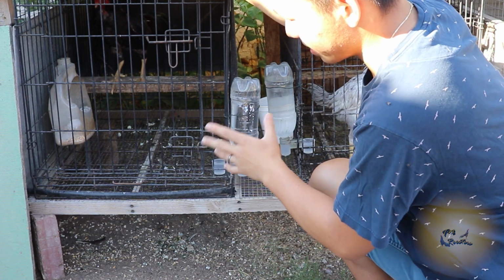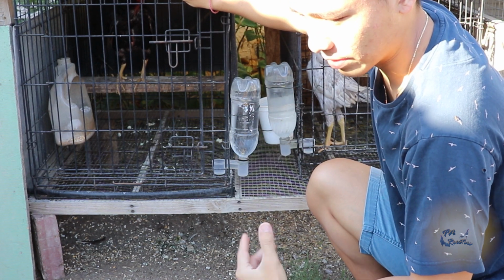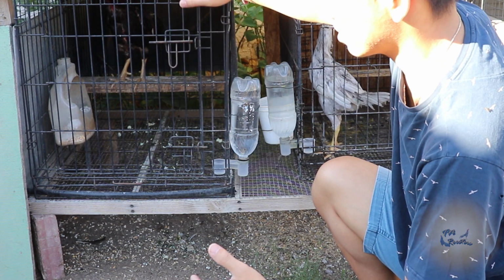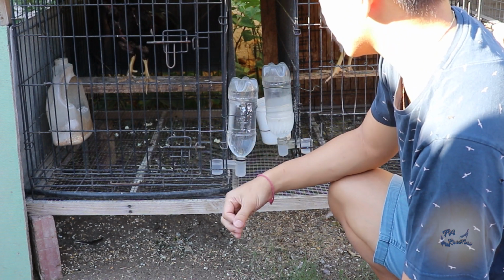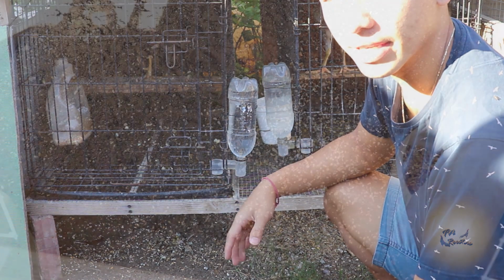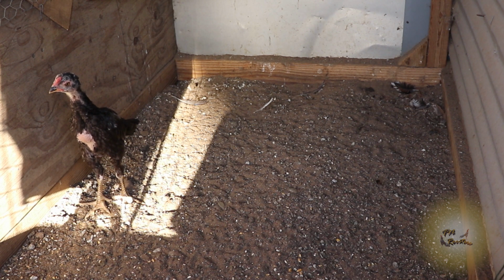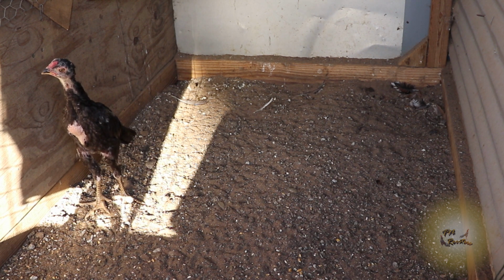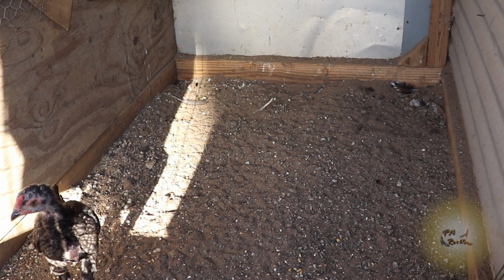Chickens living in Elevation pens?!